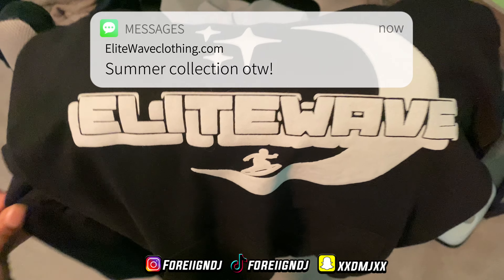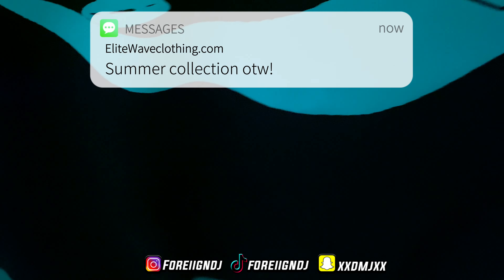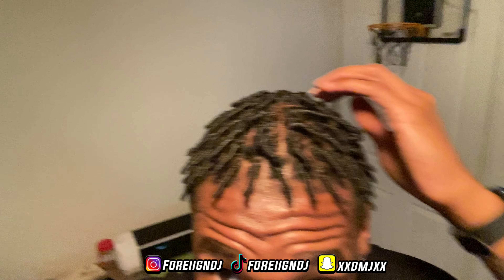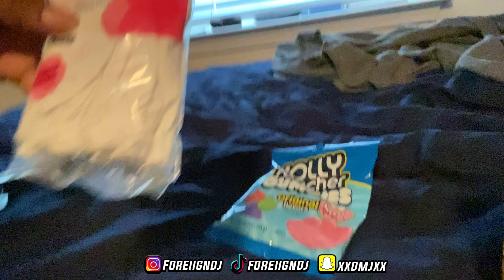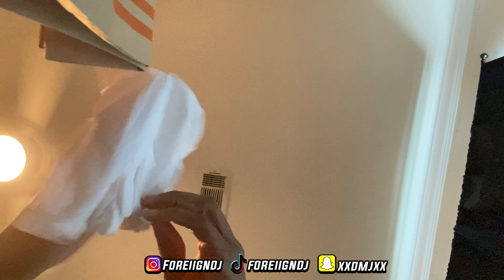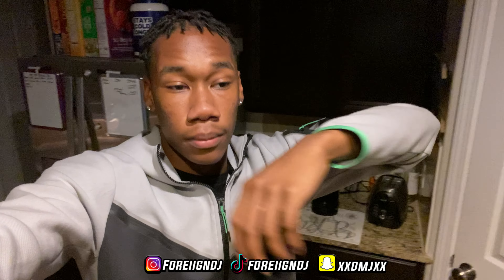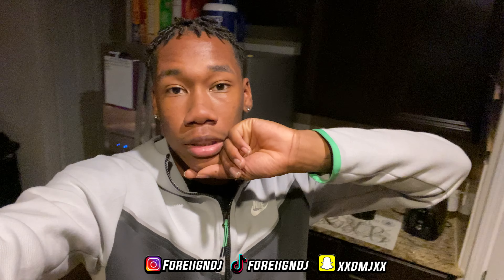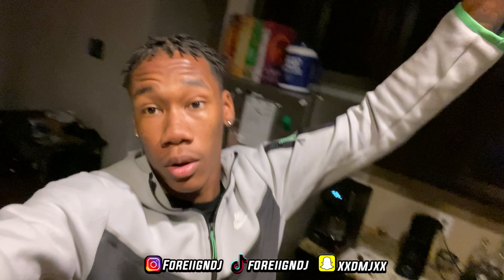Dread Journey day 1 🔥| How to get locs in 2022